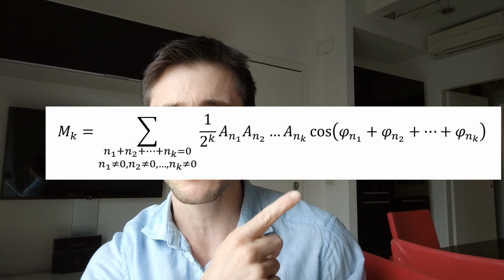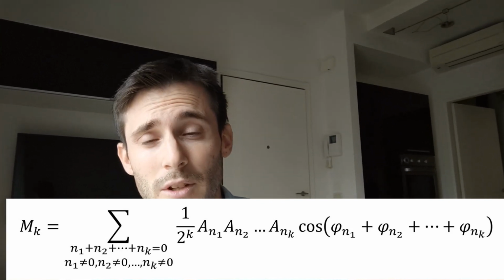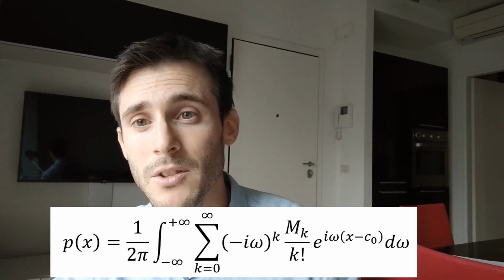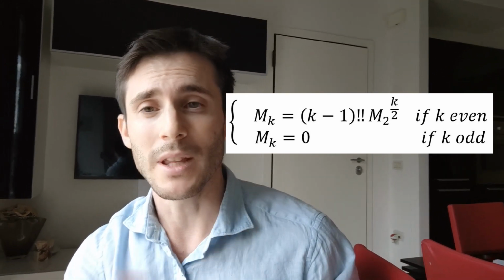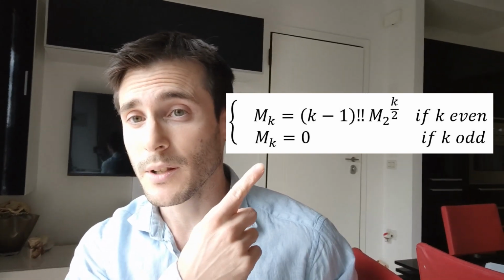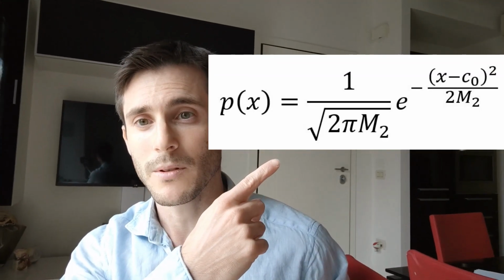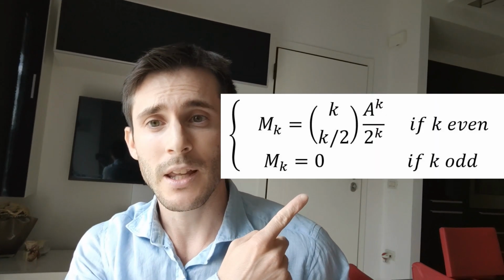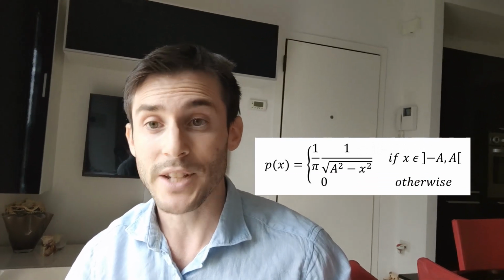Central limit theorem derived from Stochastic Processes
By using the Fourier series expansion, a signal can be written as a sum of harmonics with different amplitudes and phases.
In order to construct the distribution of the signal, one can do so from its central moments. The central moments can be calculated from the signal by assuming that the latter is ergodic.
Ergodicity means that the ensemble average equals the time average, namely that the statistical properties of the signal can be calculated not only from the distribution of the signal, but also from the signal itself, which is one realization of the stochastic process.
Having the moments, one can reconstruct the distribution, which depends both on the amplitudes and the phases of the signal. Under the assumption that the phases are randomly distributed over a range of dominant amplitudes, the distribution of the signal tends to the Gaussian one.
In the case the signal contains only one harmonic (i.e. it is a sinusoid), the formulas lead to the distribution of a sinusoid, as expected.
The result related to the Gaussian distribution revolves around the well-known Central Limit Theorem (CLT). However, the latter is usually introduced when talking about random variables in Statistics, whereas it might be less obvious how the CLT affects Stochastic processes. To this regard, you can check the course “Central Limit Theorem derived from Stochastic Processes”; the aim of this course is therefore to provide motivation as to how the CLT happens mathematically, possibly affecting the distribution of a stochastic process.